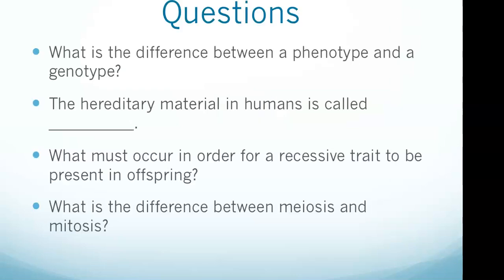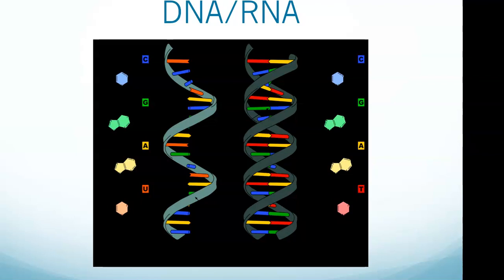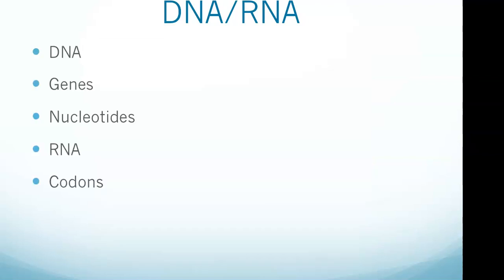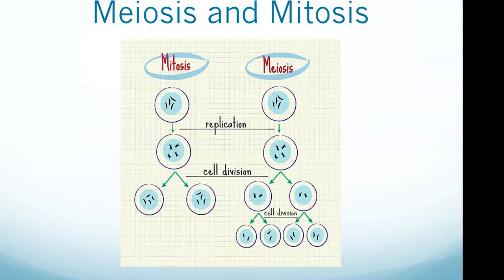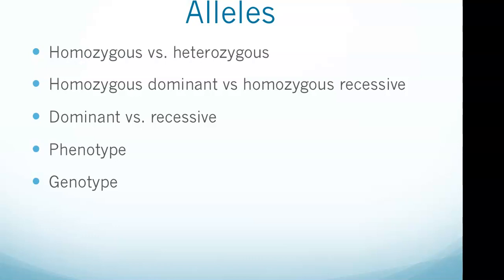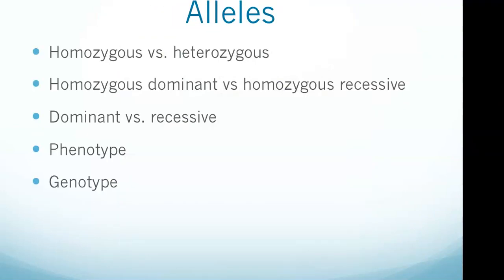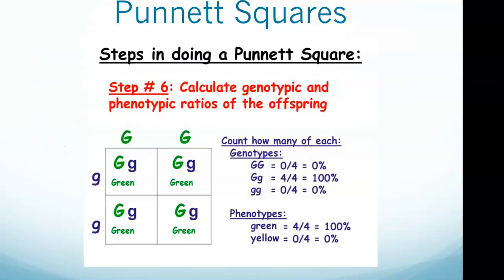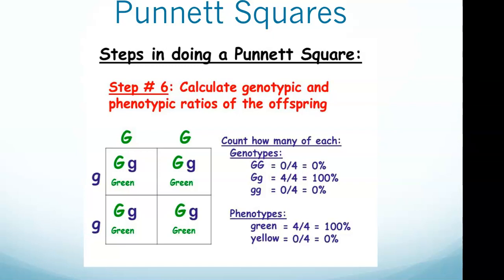HESI A2 Exam: Heredity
• What is the difference between phenotype and genotype?
• What did Gregor Mendel’s Law of Segregation prove?
• What does homozygous and heterozygous mean?

Intro
Phenotype refers to a trait's physical appearance based on an organism's genetic code (genotype). Environmental factors also play a role.

The genotype is the part of the genetic makeup of a cell, and therefore of an organism or individual, which determines a specific characteristic (phenotype) of that cell (or organism/individual).

Genes are factors that control traits.  Genes are the units of hereditary and are a locus (or region) of DNA. They determine what traits are expressed in individuals.

Alleles are different forms of a gene (recessive and dominant). Alleles are different forms of a gene linked to specific characteristics.  When two different alleles are inherited for a trait but only one allele is expressed, that allele is called the dominant allele. The allele that is not expressed is called recessive.

Be familiar with Gregor Mendel's famous pea plant experiment and the resulting Law of Segregation. The law of segregation states that there are two alleles and that half of the total number of alleles are contributed by each parent.

Law of Segregation: The F1 generation is 100% Pp, which means the first generation is dark purple. The F2 generation is 25% PP (homozygous dominant, purple flowers), 50% Pp (heterozygous, purple flowers), and 25% pp (homozygous recessive, white flowers). This means that the white characteristic reappears in the second generation. The phenotype is 3:1, purple to white.

Law of Independent Assortment & Co-dominance
The law of independent assortment states that traits are passed on randomly and are not influenced by other traits.

Co-dominance refers to the expression of both alleles.

A recessive trait is expressed only if the offspring has two copies of the recessive allele. A dominant trait will be expressed even if only one recessive allele is present. Each parent must have a recessive allele for the recessive trait to appear in offspring. If a child has blue eyes (recessive trait), we know that the father has at least one recessive allele. If the mother is homozygous (two dominant alleles, represented by BB), then there will never be any offspring with blue eyes. If she is heterozygous (Bb), and the father is as well, then there is a chance for a blue eyed child.

A brown eyed mother and brown eyed father both have heterozygous genotypes for brown/blue eyes. Brown eyes (B) are dominant over blue (b). What is the probability that they produce brown eyed offspring?
The father and mother are both heterozygous, so their genotypes are Bb. The dominant trait will be expressed even if only one copy present. This means that the genotype combination of BB and Bb both result in the dominant trait (brown eyes). If you make a Punnett Square, you find that the genotype combinations are BB, Bb, Bb, and bb. The chance that the offspring will have brown eyes is therefore 75 percent and the chance of blue eyed offspring is 25 percent. If this is confusing, please check out the video on Punnett Squares.